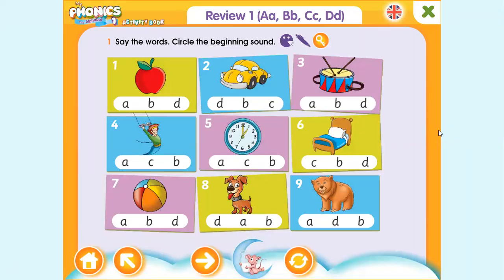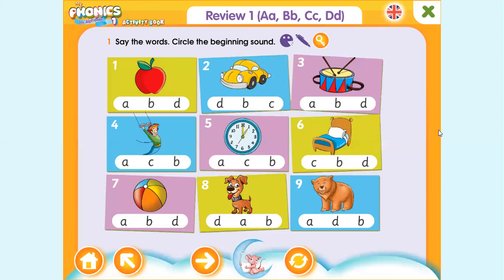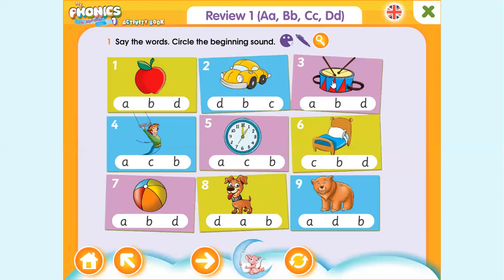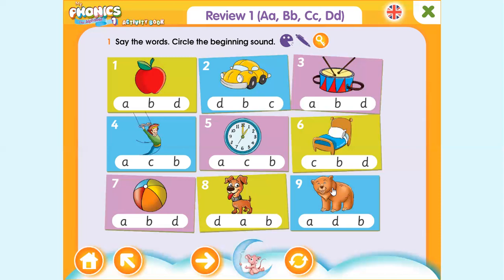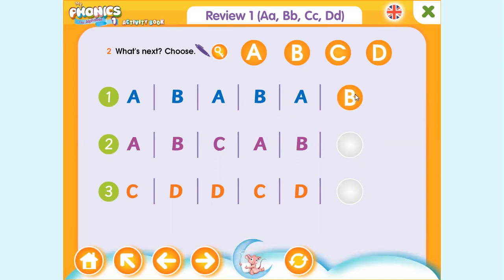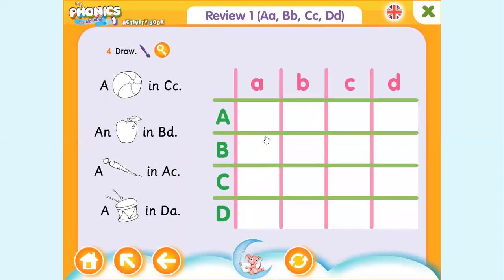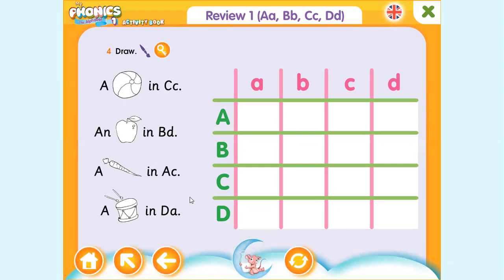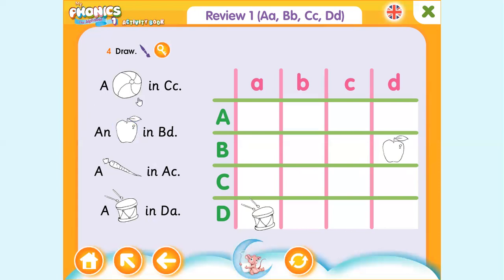review letters A,B,C and D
review the alphabet sounds ABCD